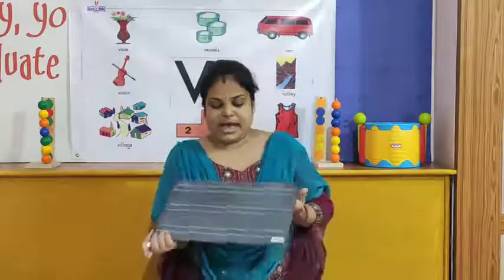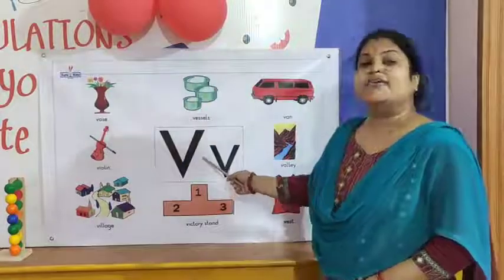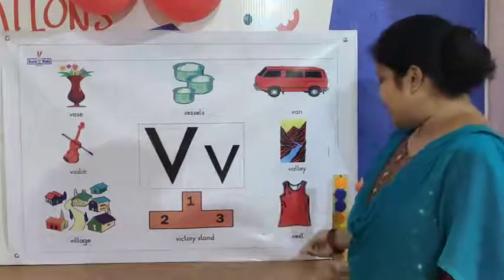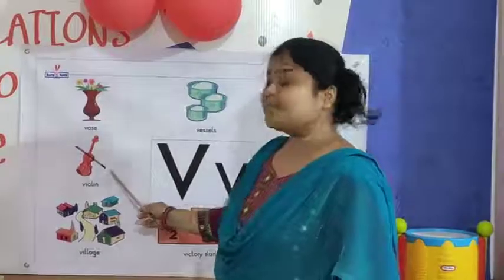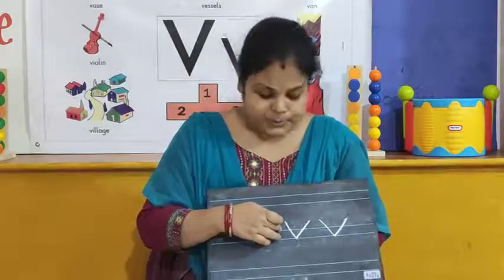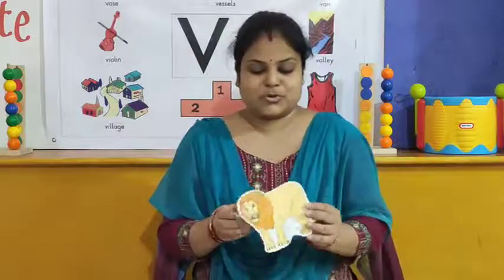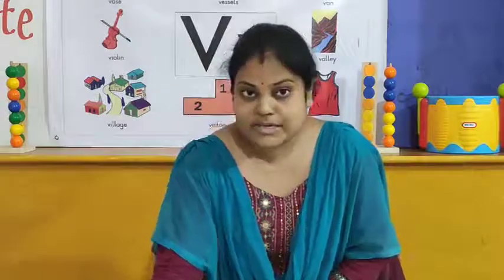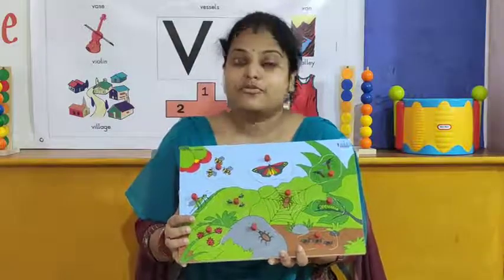EJ | W-7 | D-3